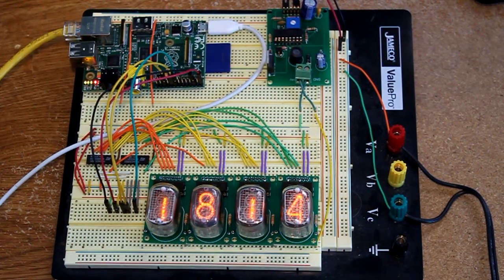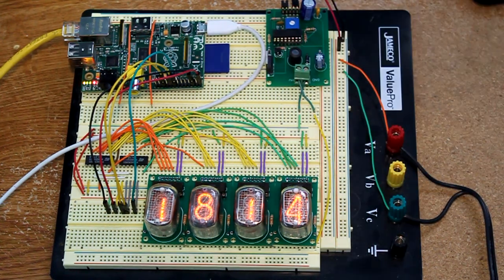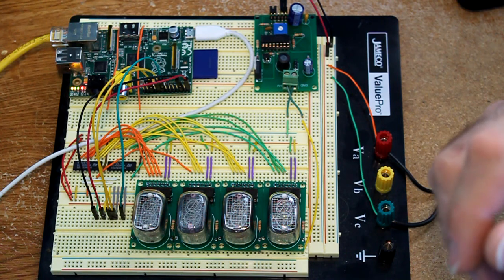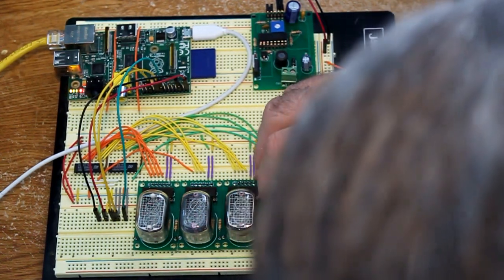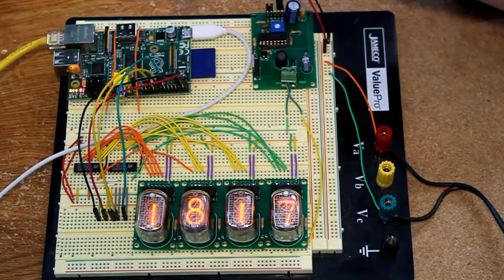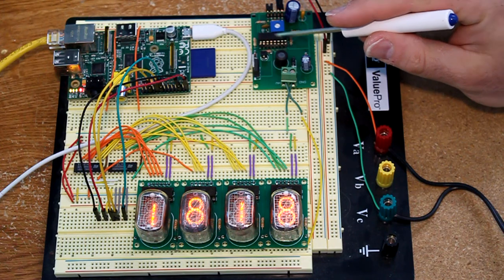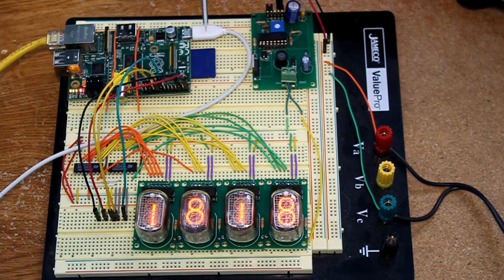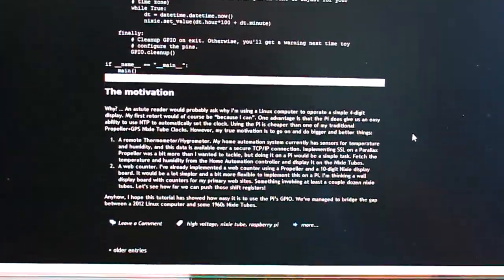Raspberry Pi Nixie Tube Clock (IN-12) Prototype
This is a prototype of my latest Nixie Tube project, now using a Raspberry Pi as the controller. I have four IN-12 tubes, four K155ID drivers, and two 74HCT595 shift registers.